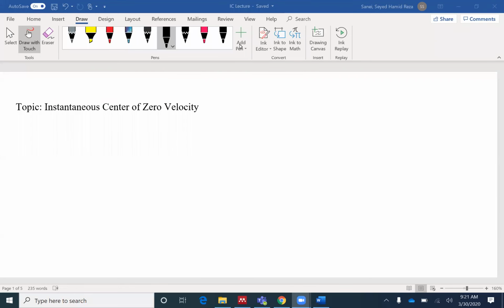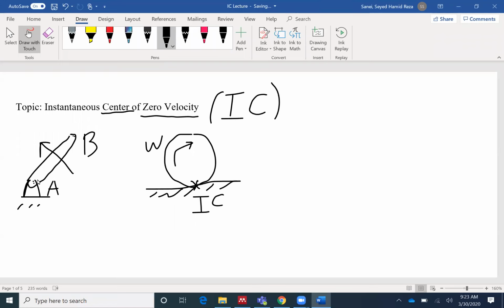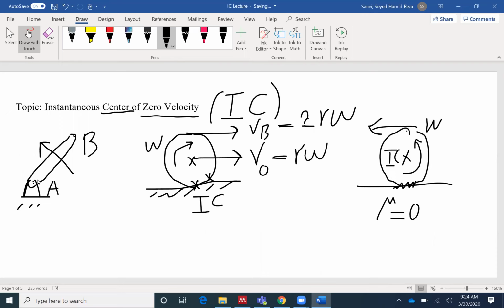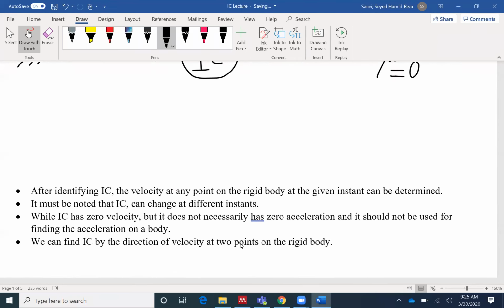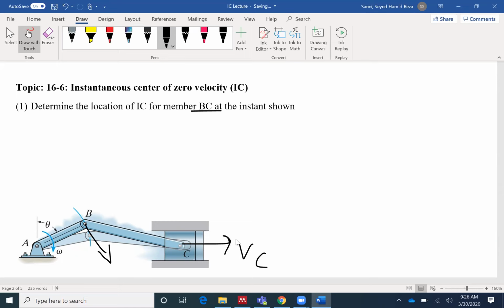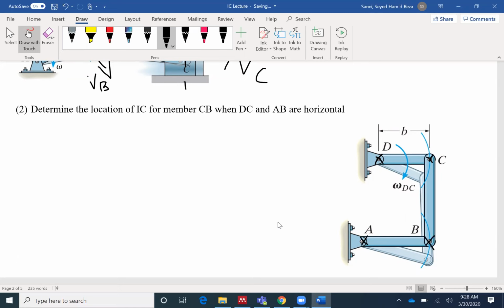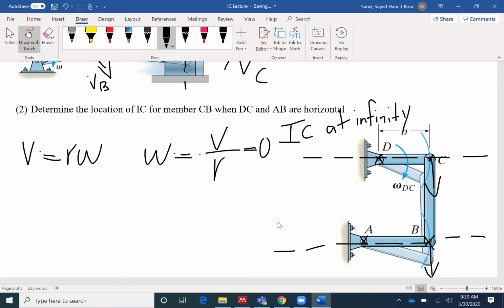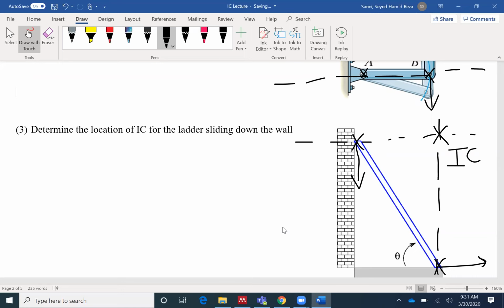Instantaneous Center of Zero Velocity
We can solve for unknown velocities by finding Instantaneous Center of Zero Velocity also referred to as IC